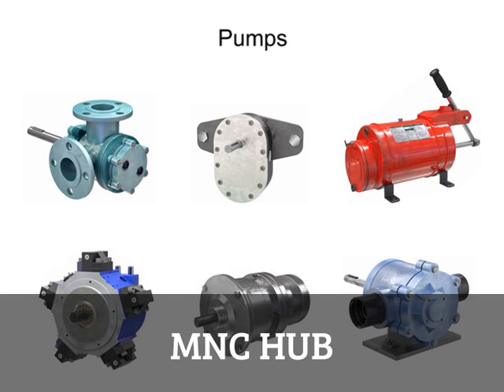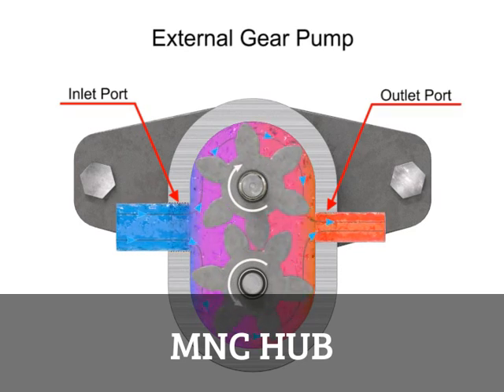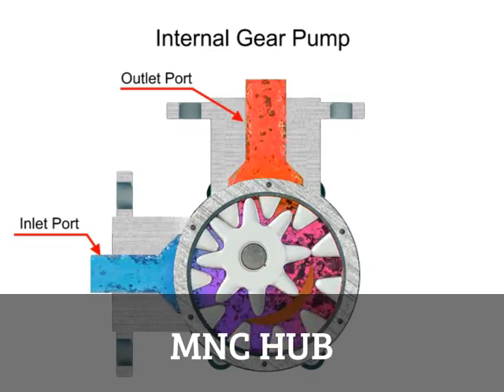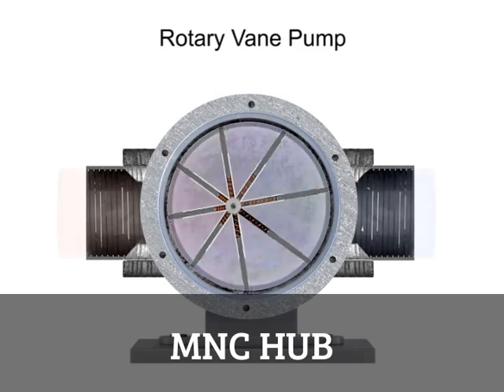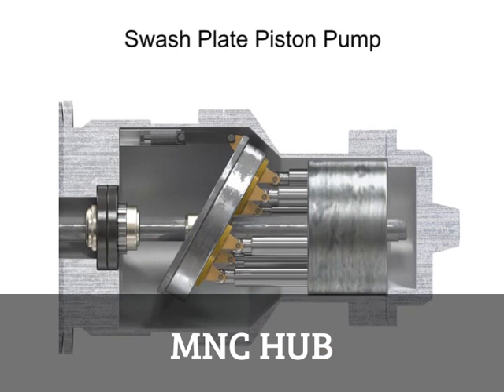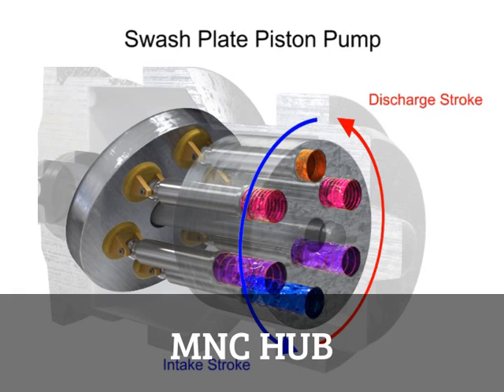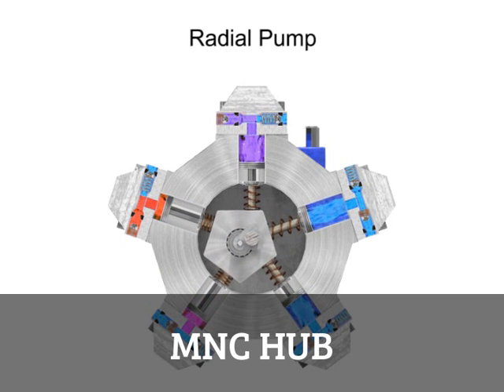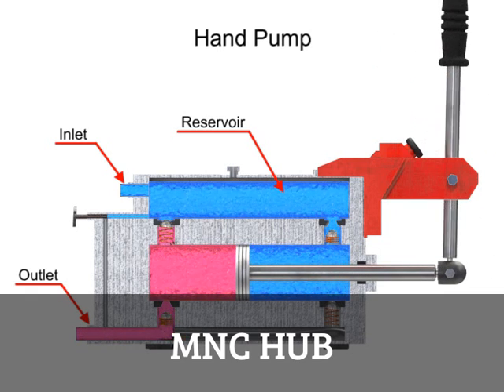Animation : Types of Hydraulic Pumps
Types of Hydraulic Pumps
Hydraulic Pumps
Pumps
Animation
MNC HUB
NEW CHANNEL
EDUCATIONAL
Research
Easily understanding
Educational
Mechanical Engineering
M.E.